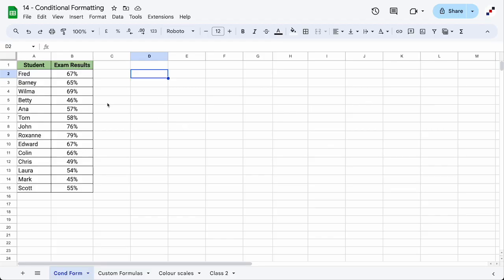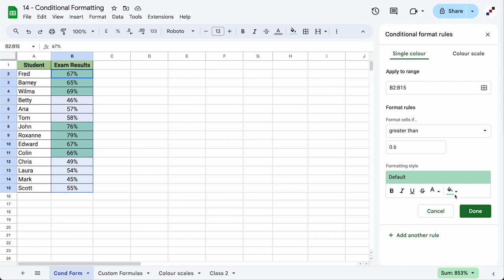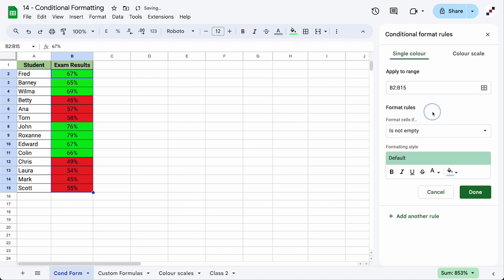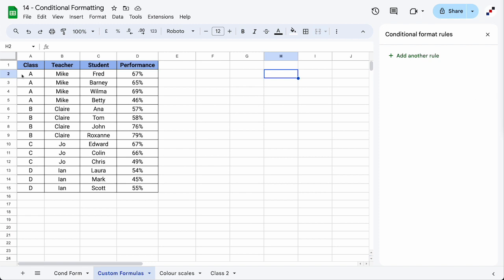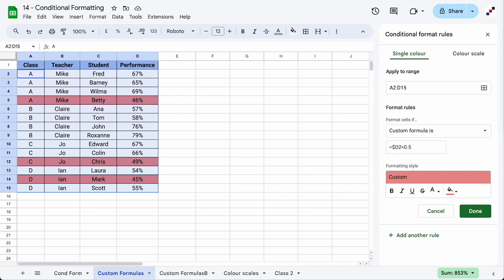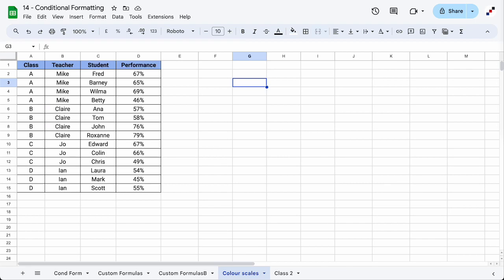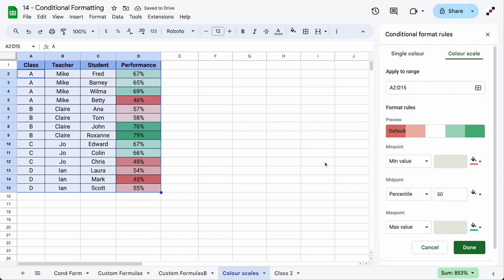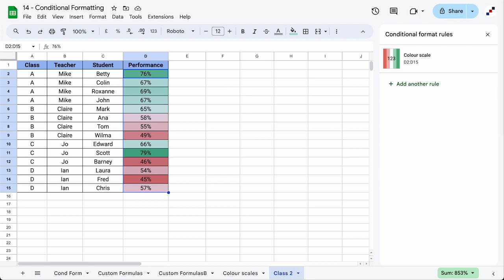14 Conditional Formatting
00:49 How to add Conditional Formatting - 1 rule
02:25 How to set multiple conditional formatting rules
04:18 How to add custom formulas in conditional formatting
07:15 How to add colour scales in conditional formatting

Google Sheets - From Novice to Ninja